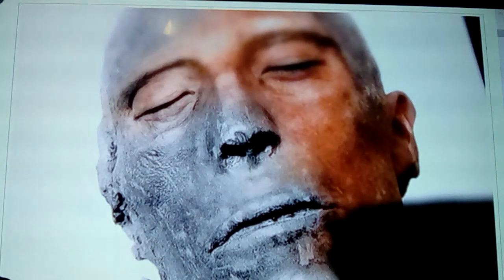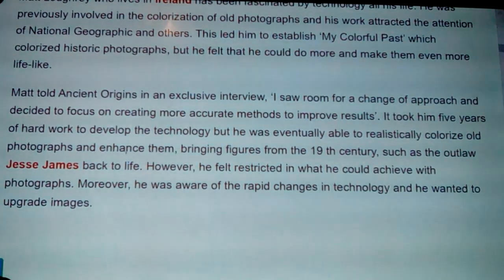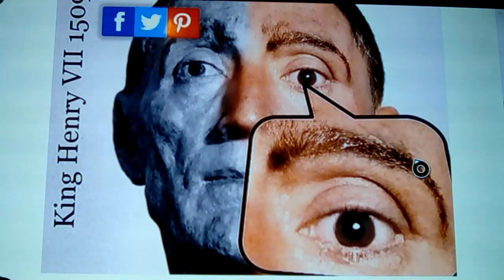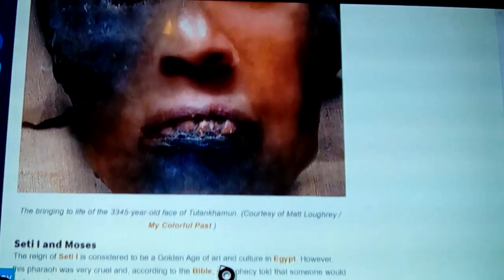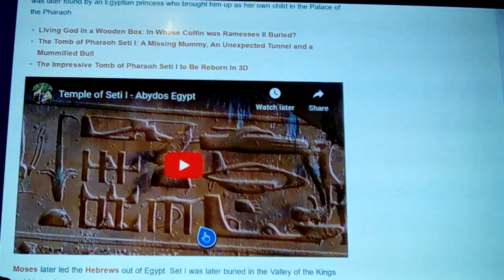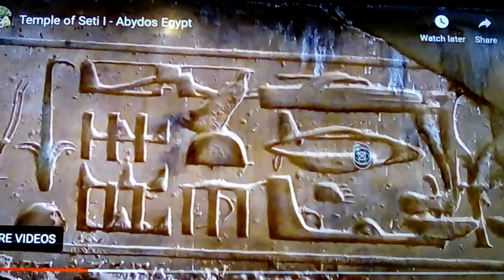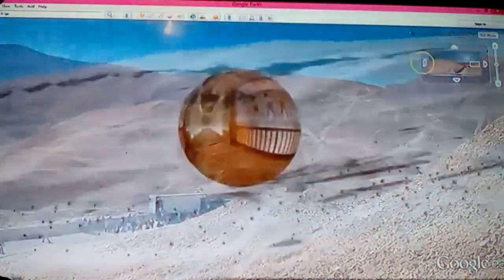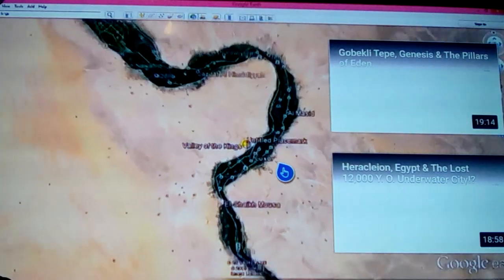Egypt: New Facial Recognition technology Seti I King Tut, Ramses, Thuya 2020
A new face recognition software is being used to " colorize" people from the past, to a new realism level... First used in King Henry VII, with great success, now he is even using it for revealing what the ancient Egyptians really looked 👍 beginning with Seti: father of Ramses the Grest, we hope he continues his work, and will consider possible eye color ect... Thuya & Yuya: king Tuts great grandparents for one, Ramses, many more.
   And I take a look at the original Crystal blue eyed statues from the earliest dynasties, as well as Thuya and Yuya... Amazing!